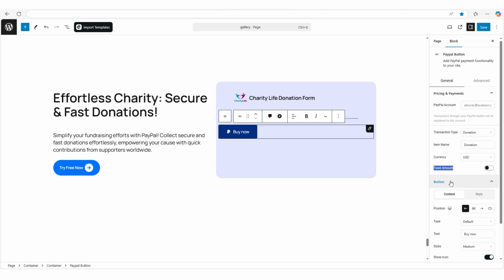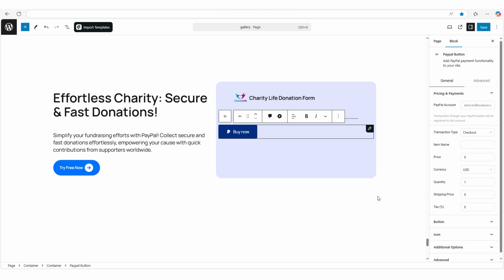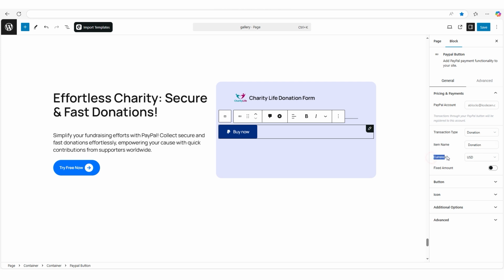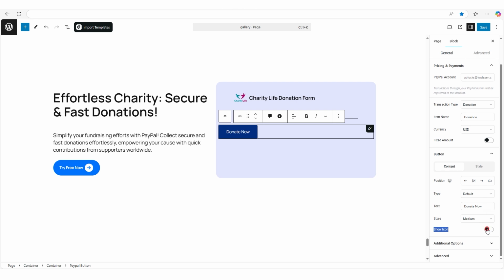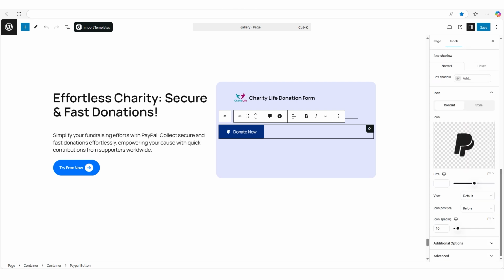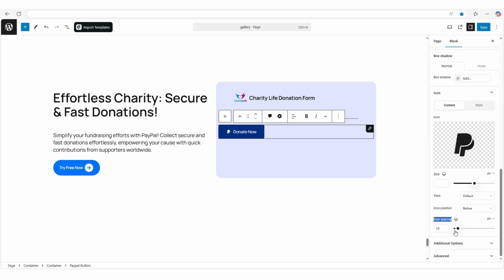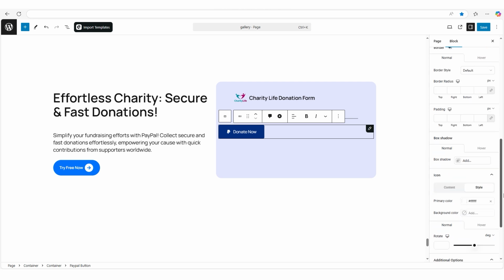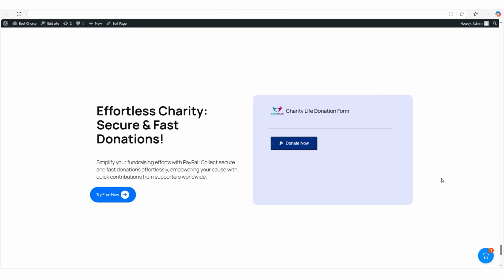Want To Accept PayPal Payments In WordPress? aBlocks PayPal Block Tutorial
Add PayPal to your WordPress site the smart way – no coding, no third-party hassle. In this tutorial, we walk you through the aBlocks PayPal Button Block – your built-in solution for accepting payments, collecting donations, or selling items securely.

What you'll learn in this video:
1. How to set up your PayPal account inside the block
3. Style the button, icon, colors, and size
4. Add post-payment redirects or custom thank-you messages
5. Test with Sandbox Mode and optimize layout with spacing controls

💡 Whether you're collecting donations, selling products, or offering services, this PayPal button is fast, flexible, and built right into your block editor.

➡️ No need for third-party tools or complicated setup. aBlocks makes it effortless.